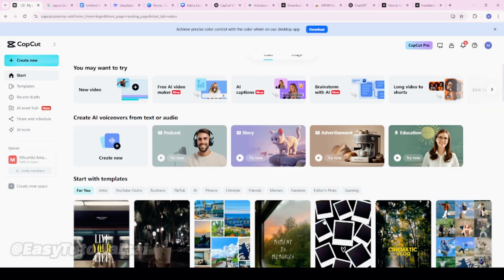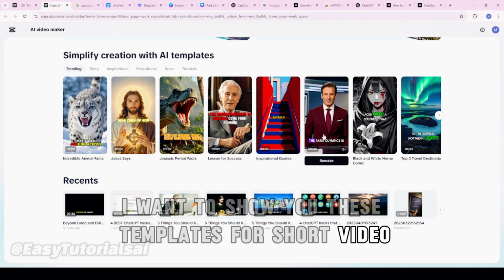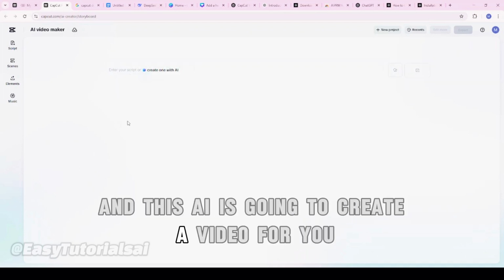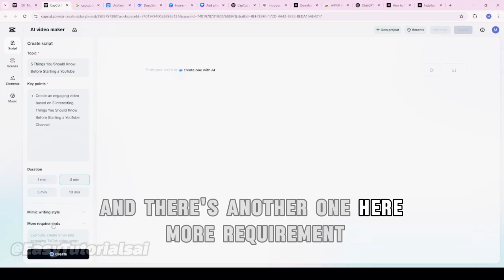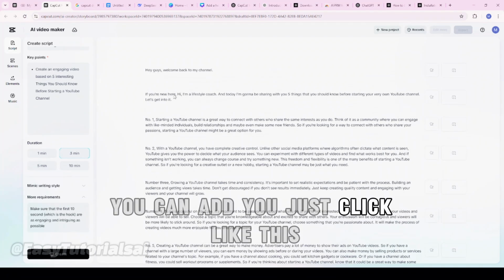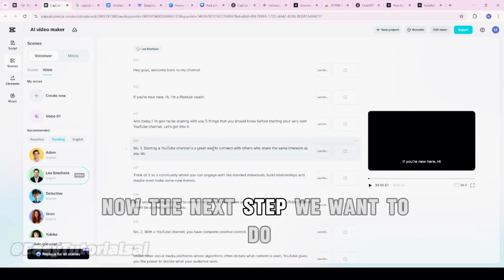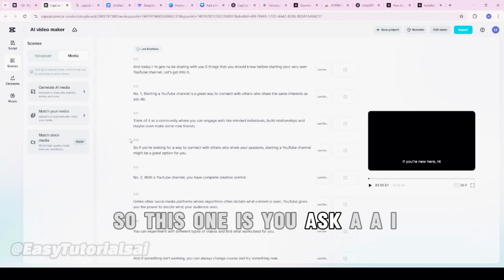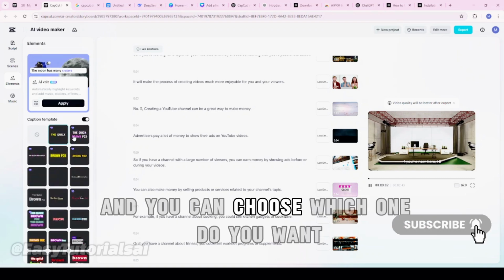CapCut AI Video Maker Tutorial — Create Pro Videos in Minutes (100% FREE)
CapCut AI Video Maker Tutorial 2025 — In this video, I’ll show you step-by-step how to create professional-quality videos in minutes using the new CapCut AI video maker — and it’s 100% free.
Whether you’re a beginner, content creator, or social media editor, this AI video editing tool will help you transform simple clips into cinematic videos with zero editing experience.

➡️In this tutorial, you’ll learn:
✔️How to access and use the CapCut AI video maker on desktop and mobile.
✔️How to generate short-form videos automatically using AI templates.
✔️How to use AI captions, voiceovers, and effects to polish your content.
 ✔️The fastest workflow for turning ideas into viral-quality videos in 2025.

🧠 Why CapCut AI?
CapCut’s new AI engine makes video creation insanely fast — perfect for YouTubers, TikTok creators, marketers, and beginners who want pro results without learning complicated software.

CapCut AI
CapCut AI video maker
AI video editing tool
free AI video editor 2025
how to use CapCut AI
best free AI video maker
AI content creation
AI tools for video creators
CapCut AI tutorial
AI short video generator